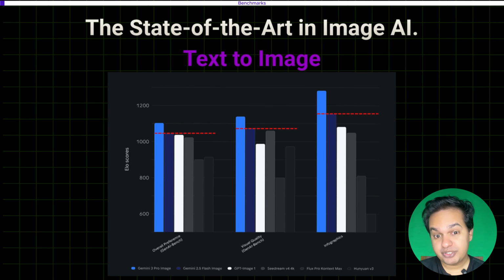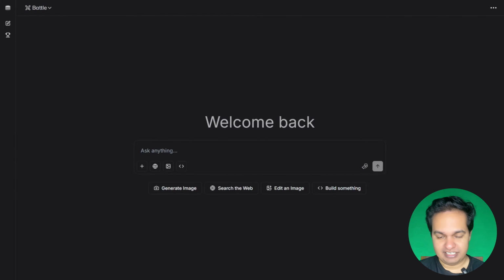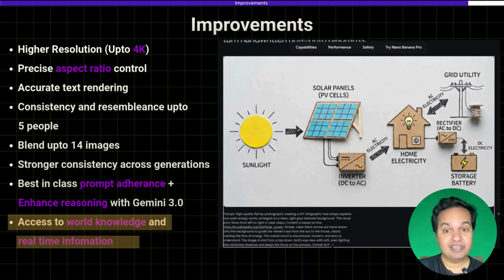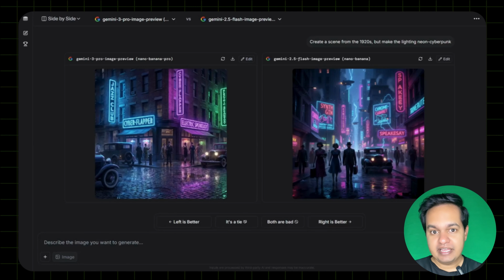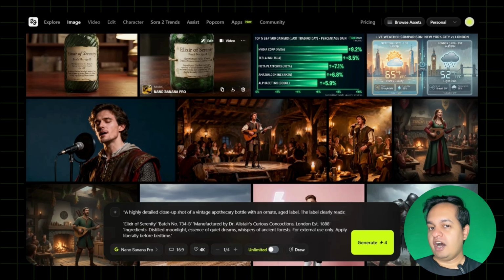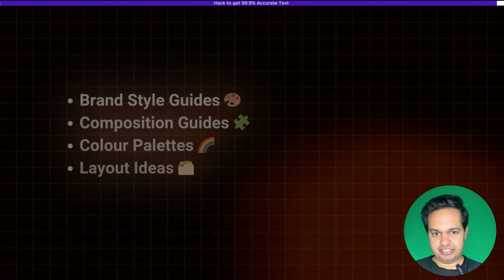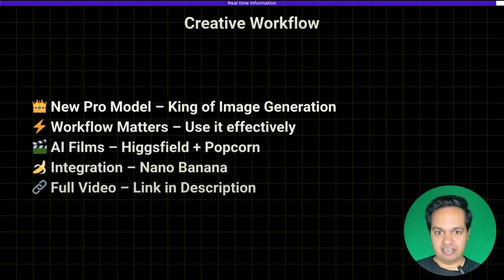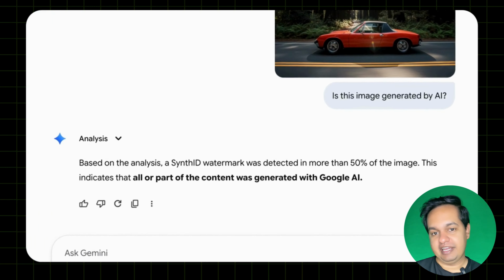Nano Banana Pro: The Biggest AI Image Generation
Chapters

⏱️ 0:00 — Intro
📊 0:50 — Benchmarks
🔐 2:52 — How to Access
⚡ 3:55 — Improvements
⚠️ 5:55 — Drawbacks
🔎 6:51 — Deep Dive
🧠 7:04 — Prompt Adherence & Consistency
📝 8:52 — Text Accuracy
🎯 11:49 — Hack to Get 99.9% Accurate Text
🌍 13:18 — Language Support
📚 14:00 — Access to World Knowledge (Gemini 3.0)
🕒 15:08 — Real-Time Information
🎨 15:46 — Creative Workflow
🔓 16:17 — Relaxed Censorship
🆔 17:44 — SynthID